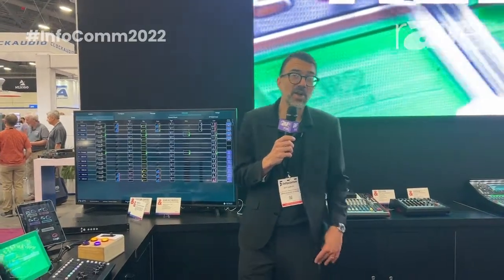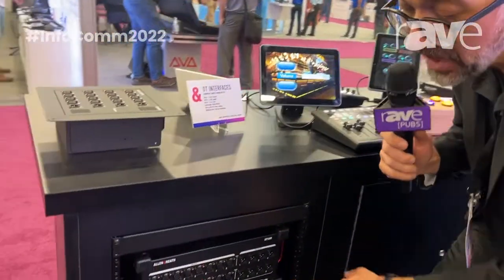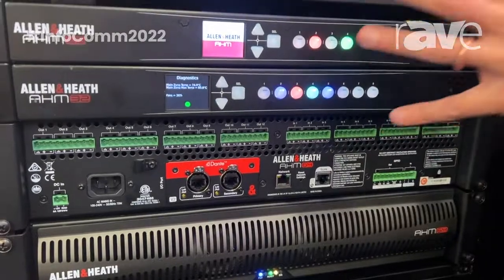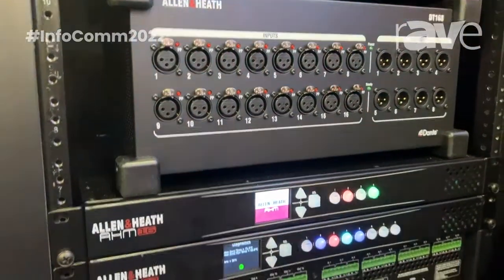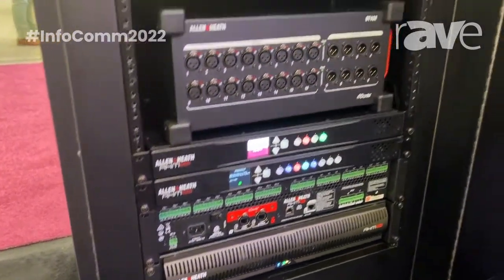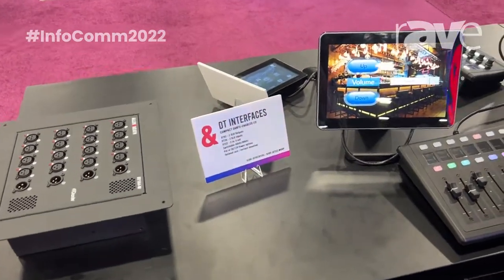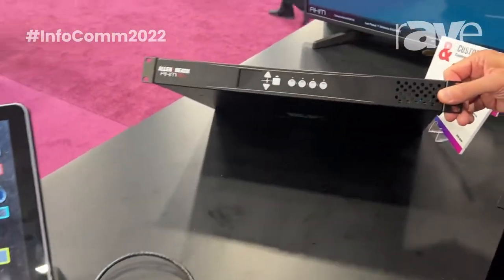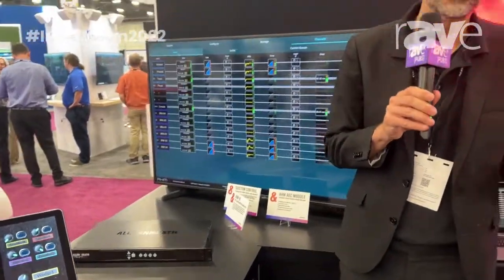InfoComm 2022: Allen & Heath Highlights AHM Series of Audio Matrix Processors and Ecosystem